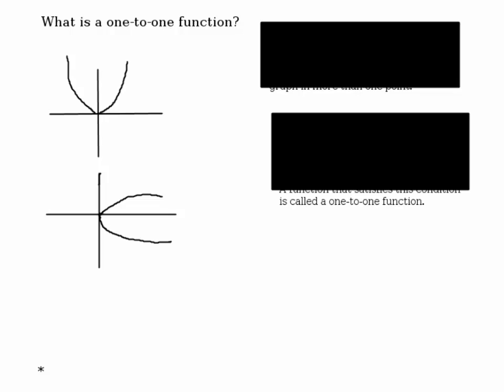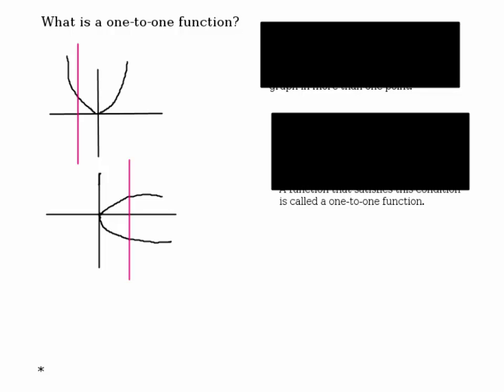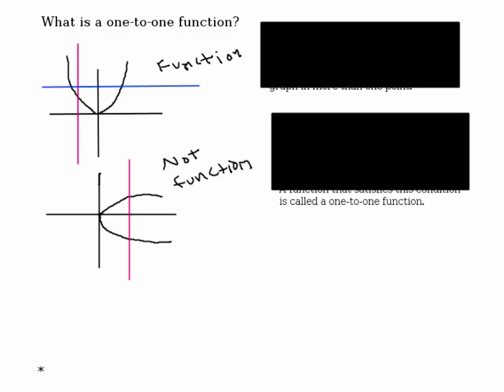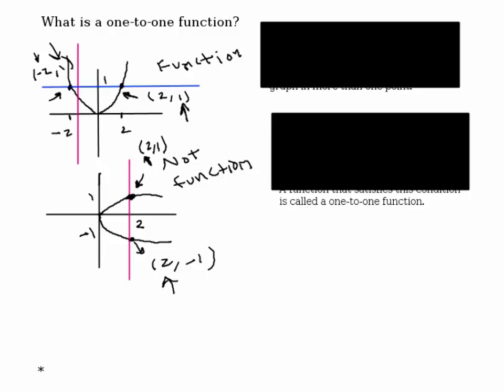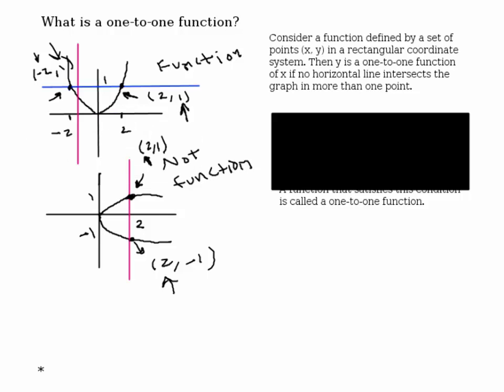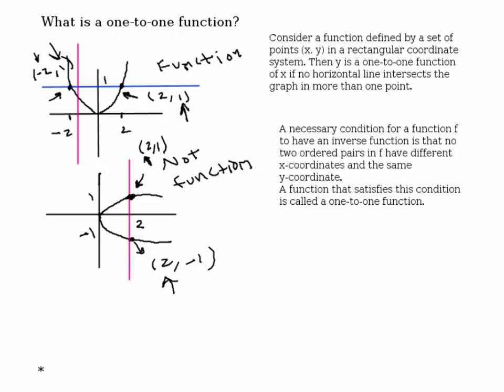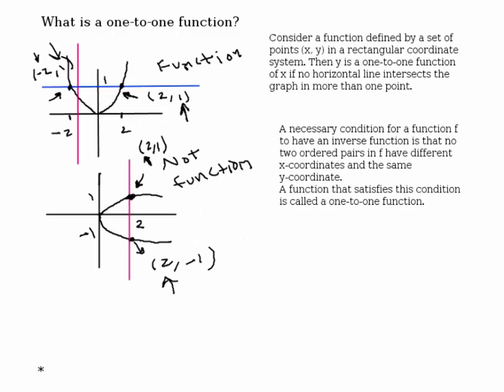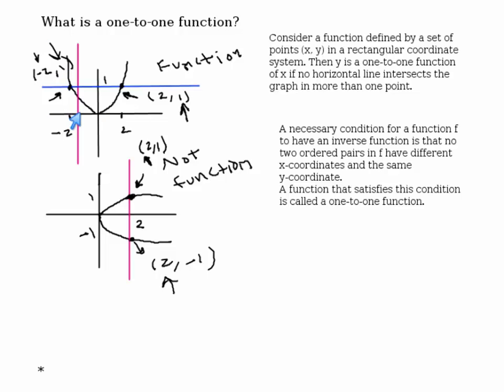Another solution to Problem 16 Take Home Test 4 Intermediate Algebra - One to one function